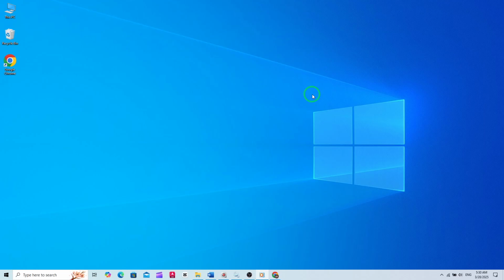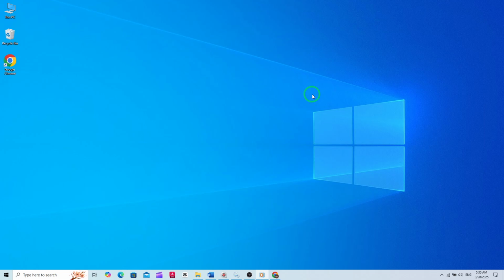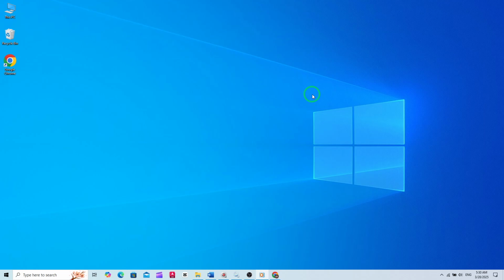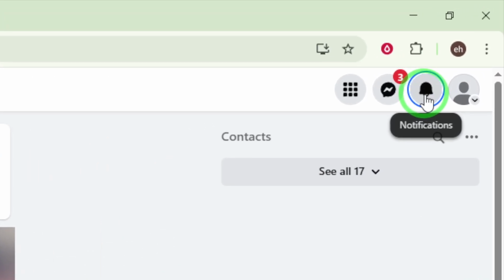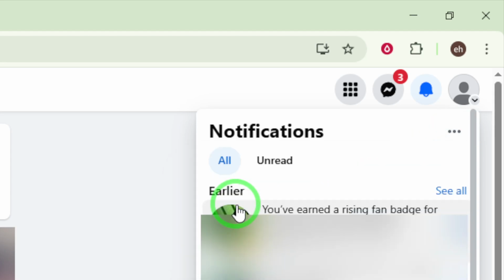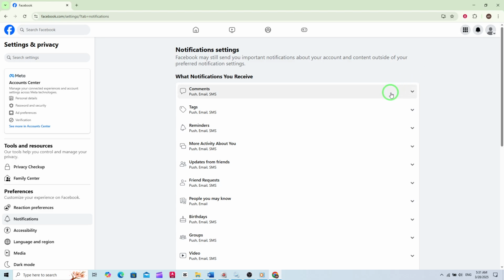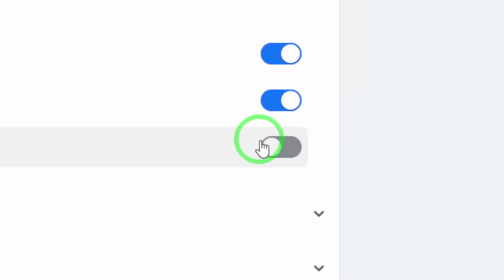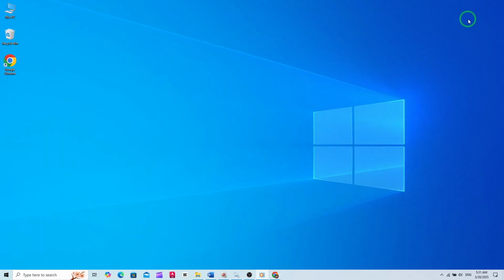How to Receive Facebook Notifications By SMS For People You May Know On PC (New Update)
Learn how to receive Facebook notifications by SMS for "People You May Know" directly on your PC with this simple tutorial. Stay updated and never miss a potential connection with these easy steps.

1. Open Facebook.

2. Click on the Notifications icon at the top right of the page.

3. Click on the three dots.

4. Choose Notification settings.

5. Click on People you may know, enable SMS.-
Timeline:
00:00 Start
00:12 How to do it
01:05 End